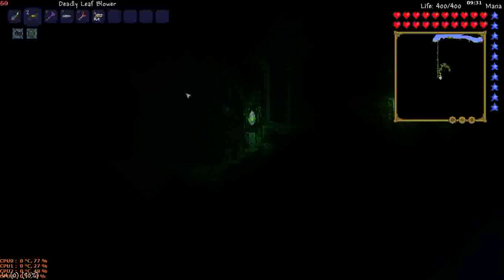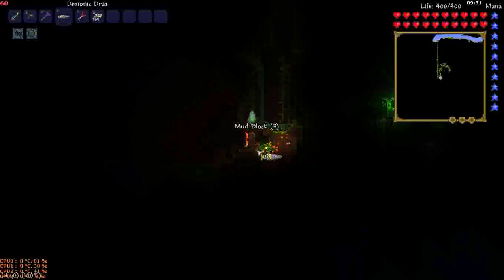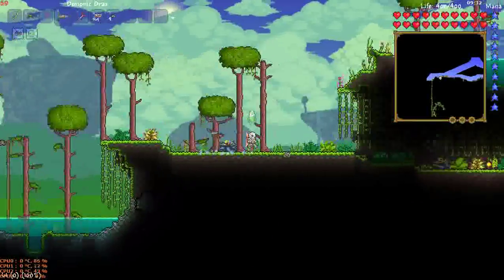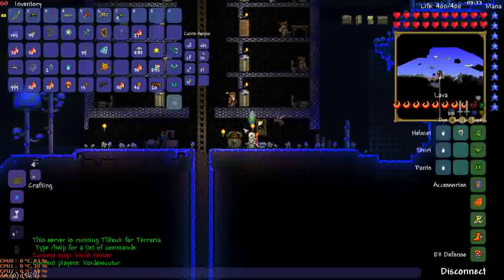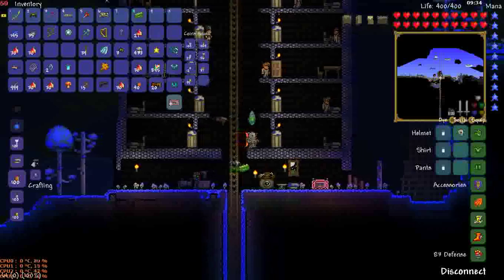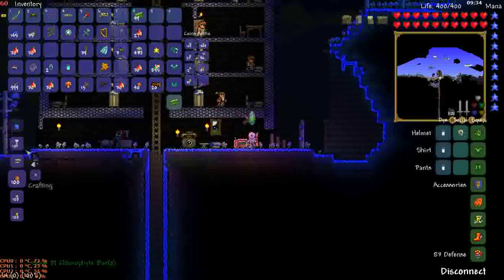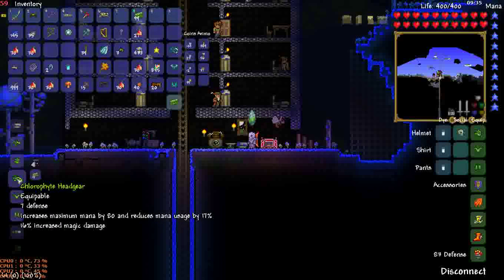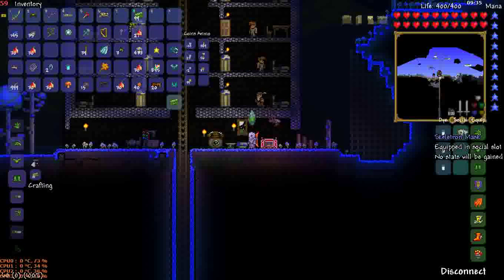Best Stuff in the game Chlorophyte bars armors and weapons Terraria 1.2 tutorial